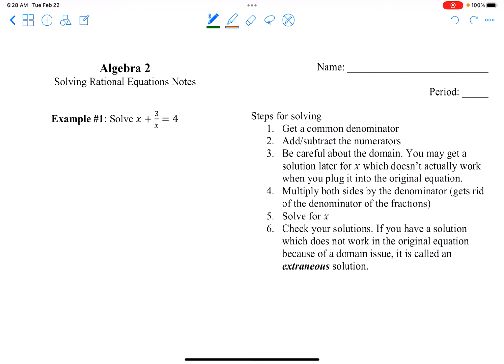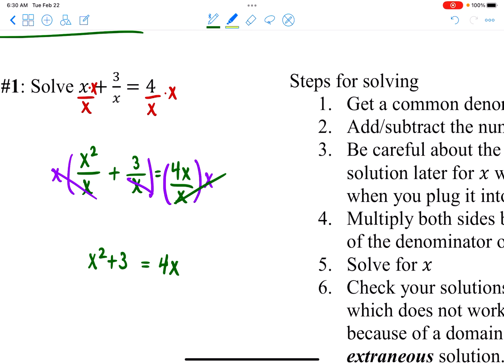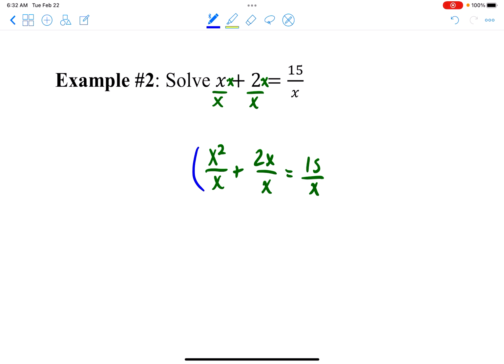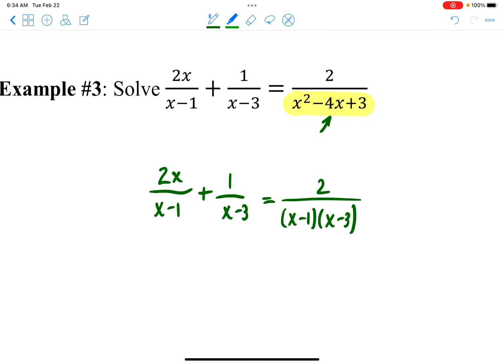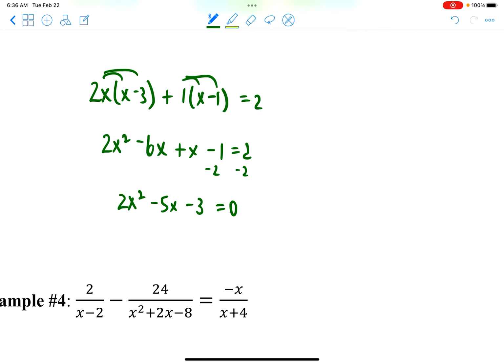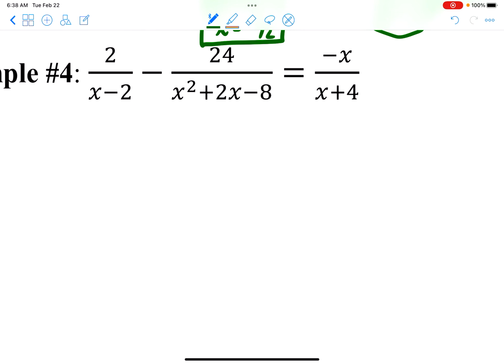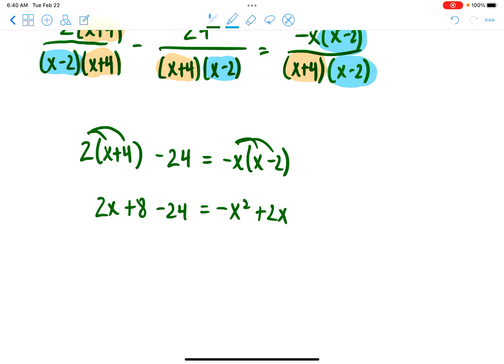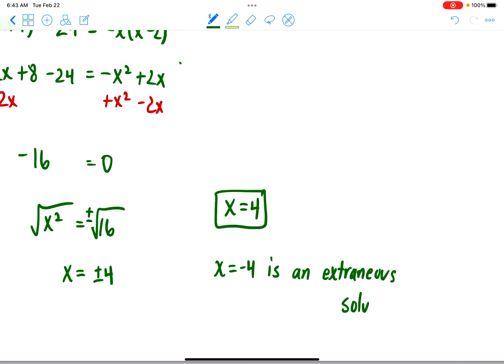How to Solve Rational Equations